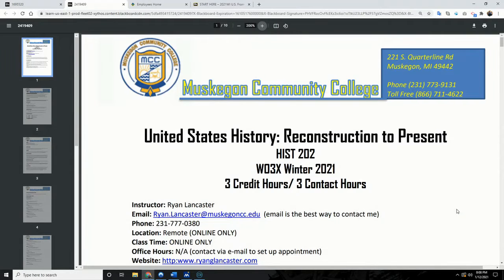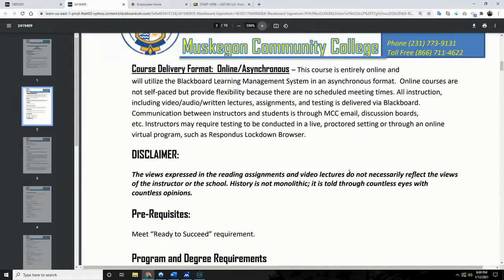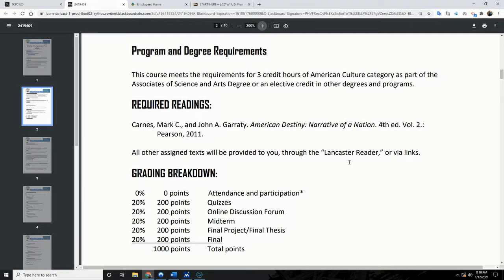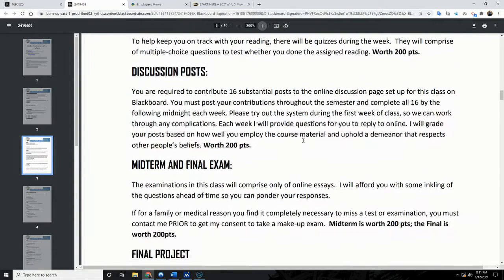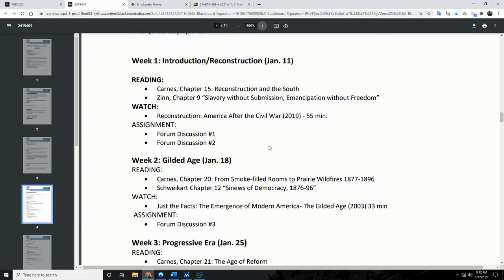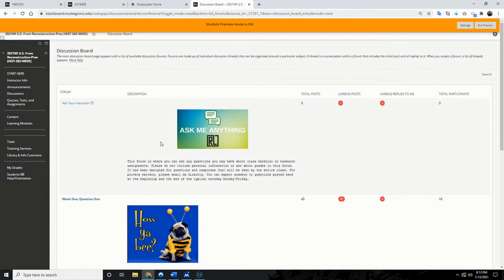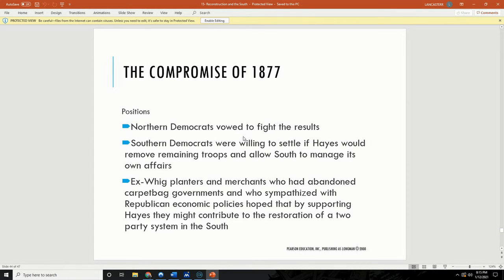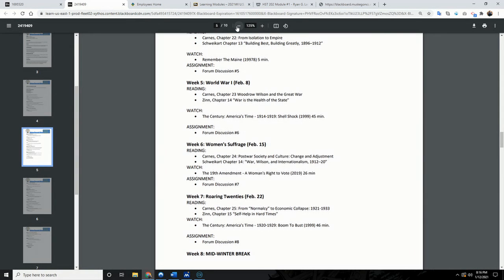HST 202 MCC Winter 2021 Class Syllabus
FOLLOW THE PROFESSOR